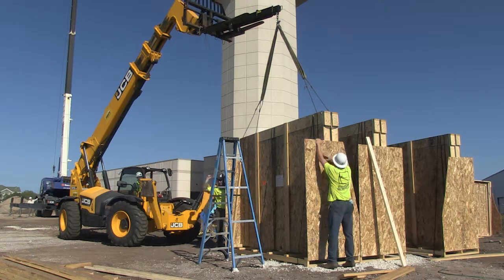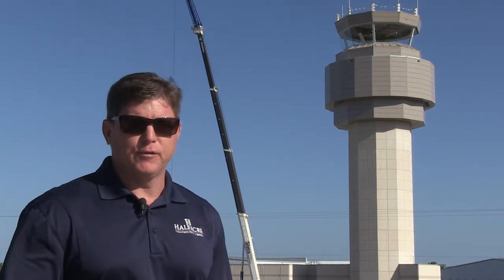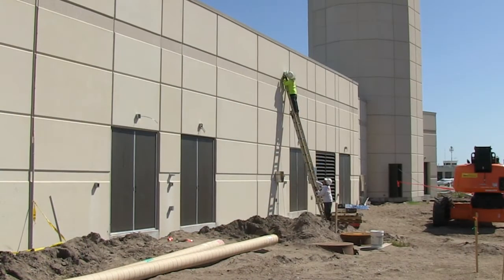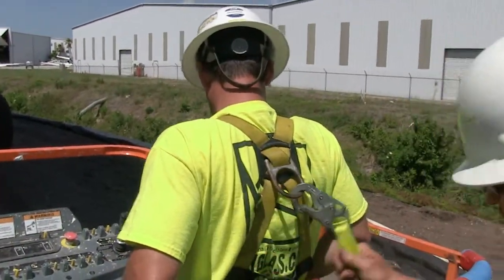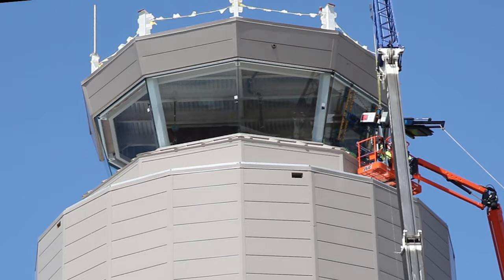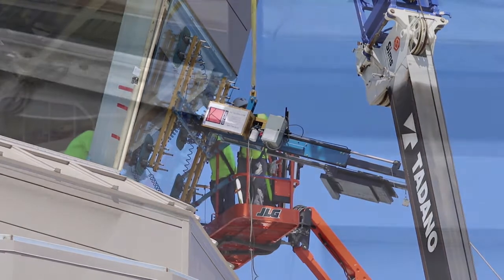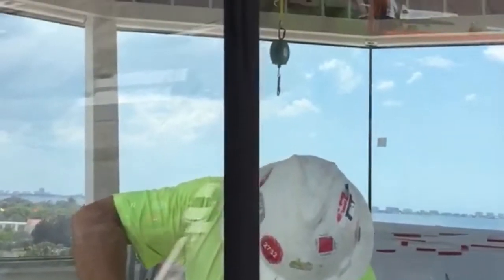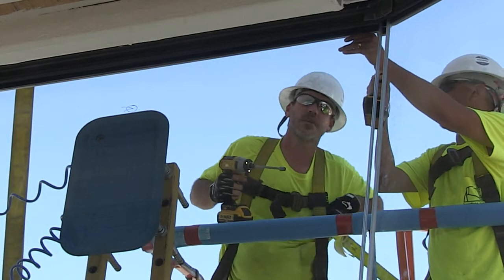Halfacre SRQ Control Tower Project Completion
Halfacre Construction Company, together with Key Glass finish installing glass windows for the new, state of the art air traffic control control at the Sarasota-Bradenton International Airport.